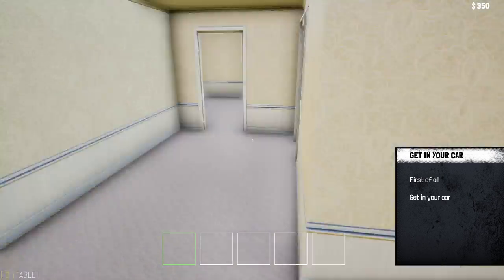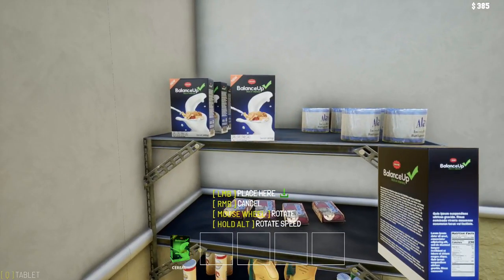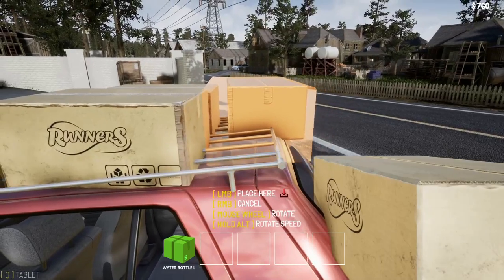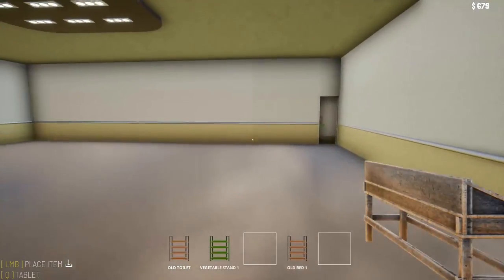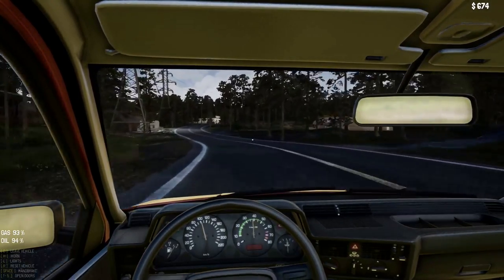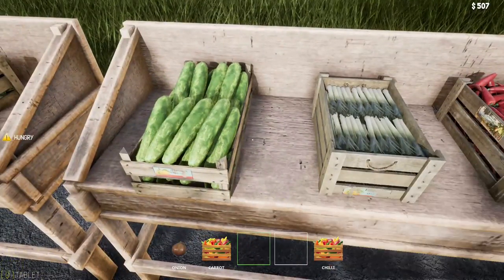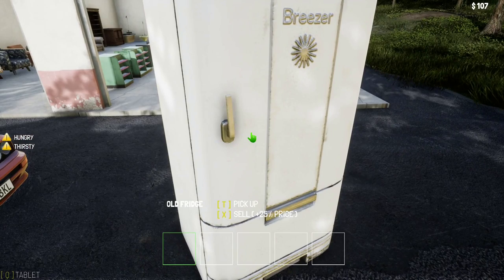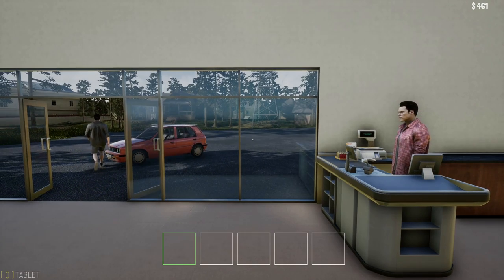Trader Life Simulator 2 - Early Access - Starting Our New Shop Business - First Look #1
Trader Life Simulator 2 is a game where you can open your own business starting from your empty shop and go bigger to build your own success story. Customize your shop with +120 equipment / furniture items and buy and sell over 150 products, purchase and manage your vehicles, transport goods and upgrade your business .

Storage --
2TB Main SSD
540 GB M2.e ssd
2TB Game Install Drive